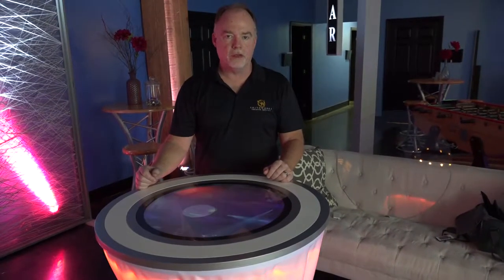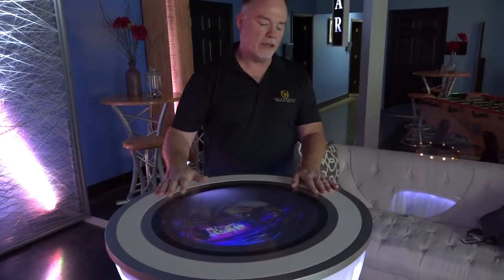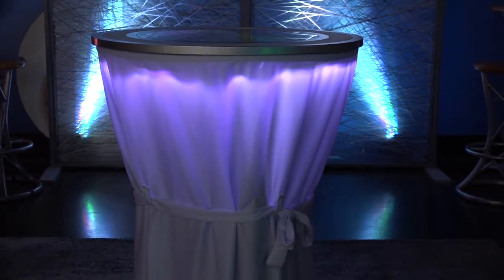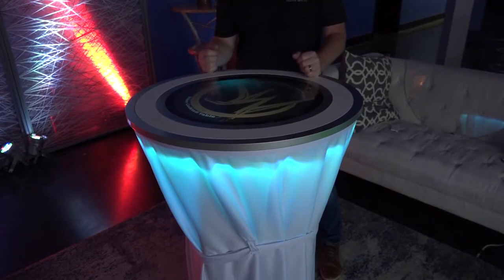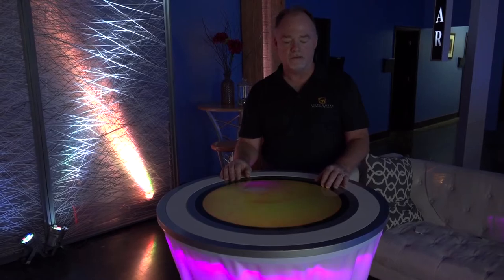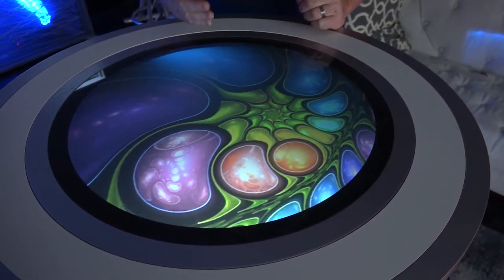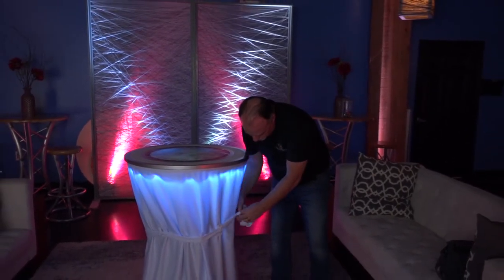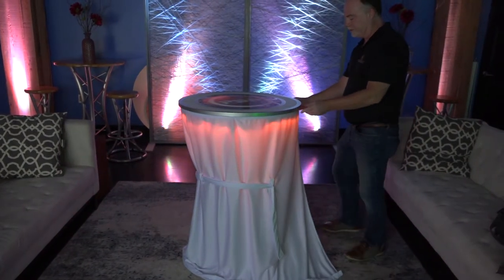VU Table - the Video playing cocktail table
The Vu Table - a video cocktail table. The new Vu Table is stand alone aluminum cocktail table with a built in video projector. It has a special projection surface that eliminates hot spots. It can project pictures or videos using an SD card reader - just pop in the card it starts playing. It comes with white or black skirting and best of all - it's battery powered - up to 8 hours on a single charge.